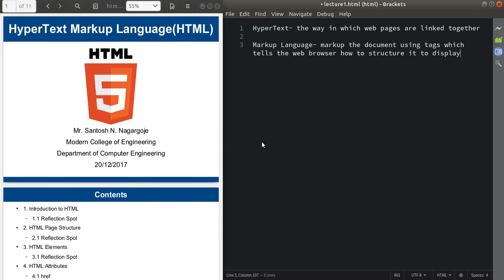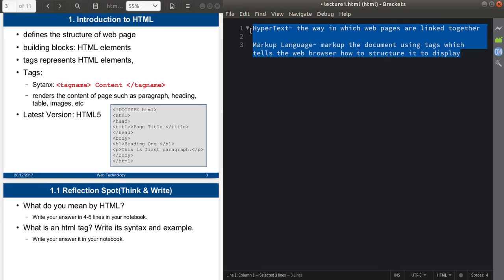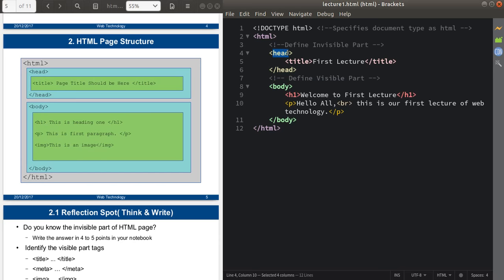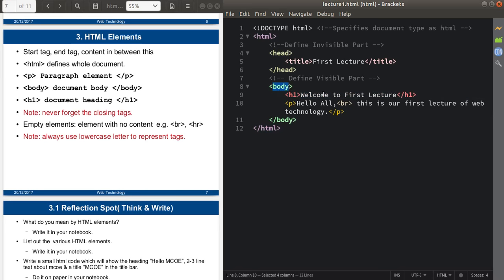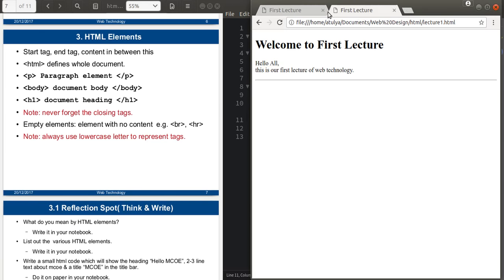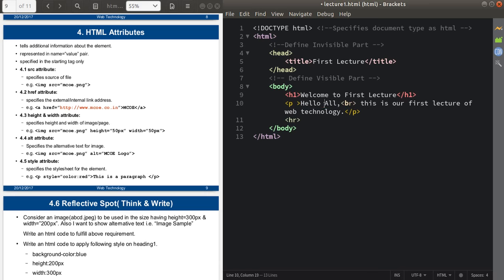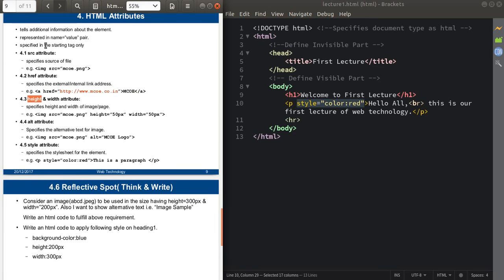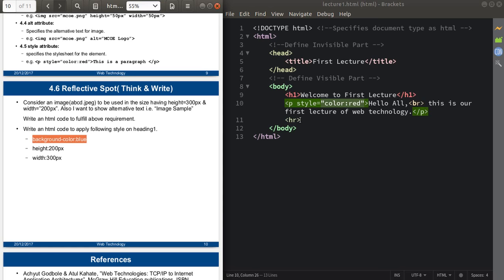Lect2: Introduction to HTML(Part I)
This video lecture explains the basic concepts of html such as html elements, html attributes, etc.